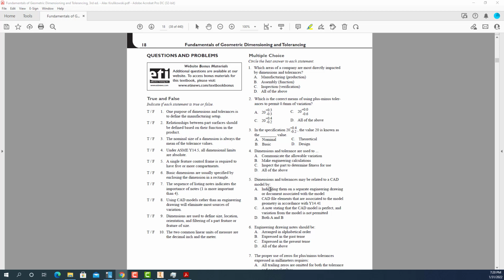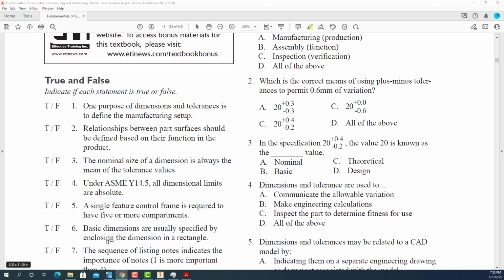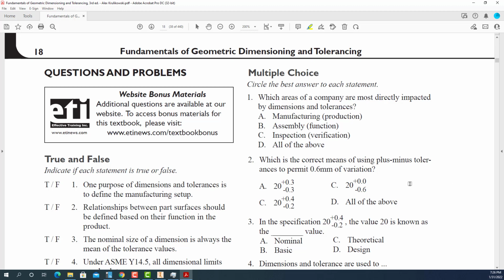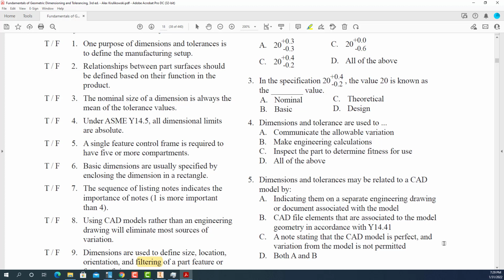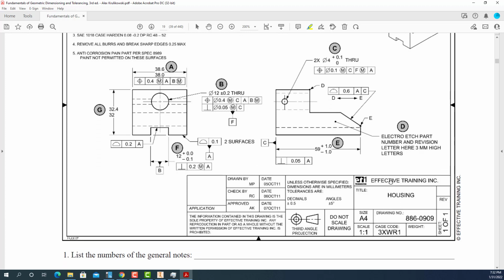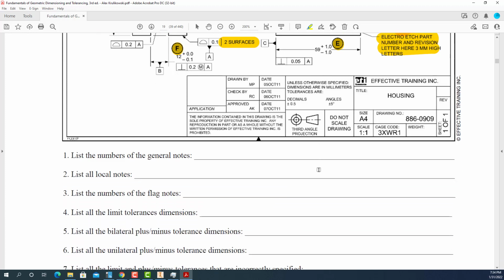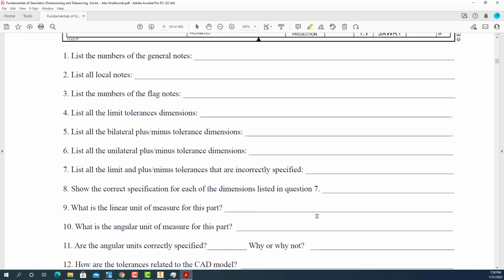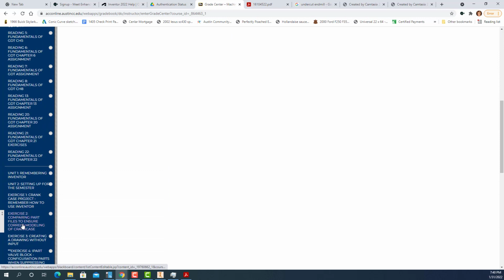CHAPTER 2 QUESTIONS AND ANSWERS